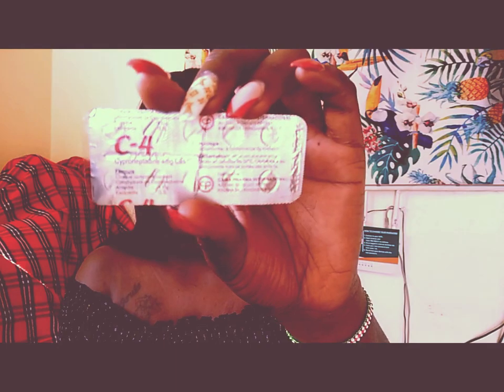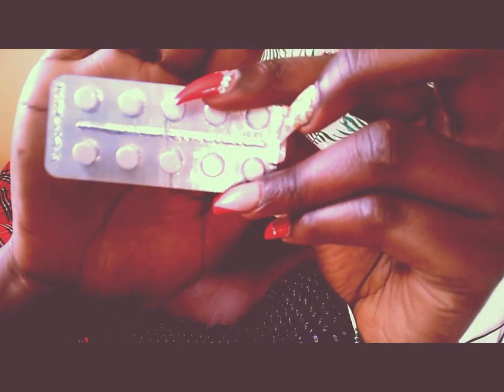SIDE EFFECTS OF C4 CURVE BUTT ENHANCEMENT No one tells you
Hell my people in todays video i share some of the side effects i have experienced using the c4 butt enhancement
C4 CURVE BUTT ENHANCEMENT

Where to buy in kenya

HOW TO GET A BIGGER BUTT FAST!! best butt enhancement pills /C4 curve